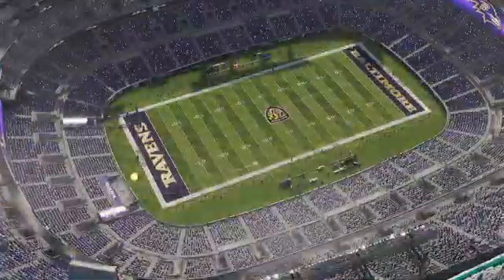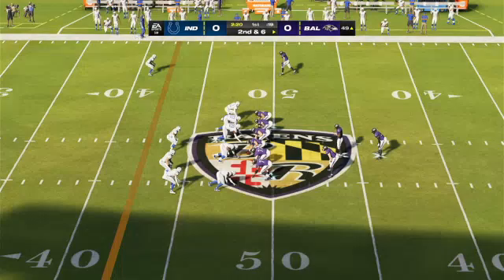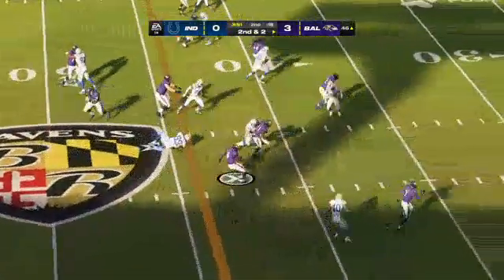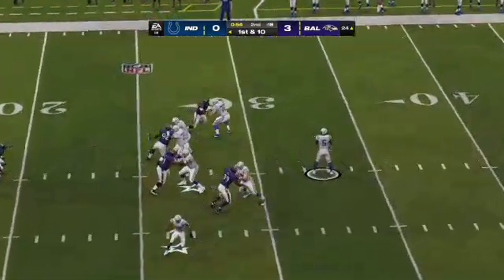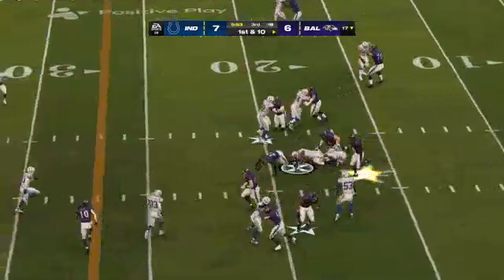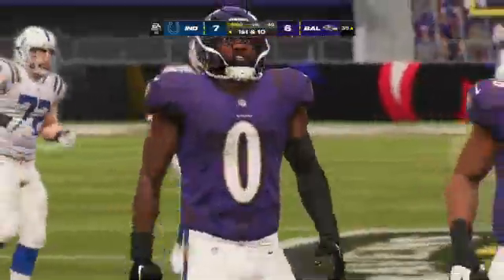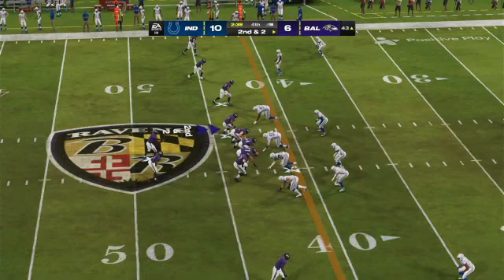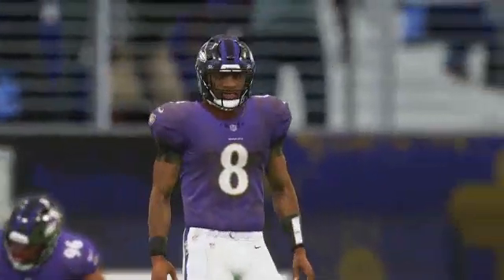Colts vs Ravens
Hi am Tyler Marcotte I like to play video games and make other videos. I like to simulate sports games to see how the games turn out. I hope you enjoy and have a great day.